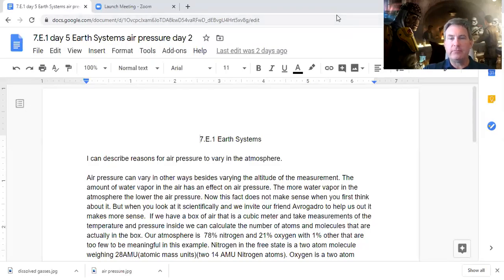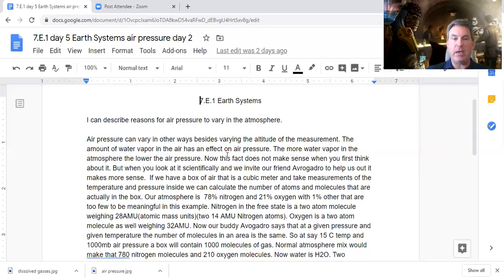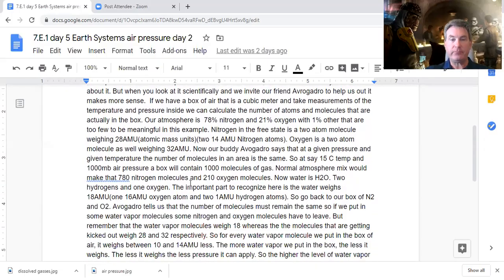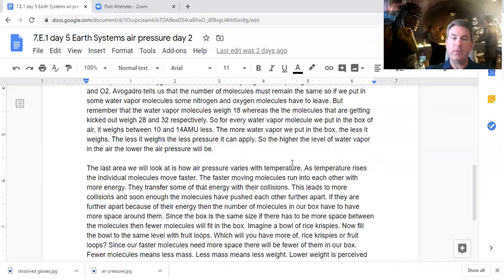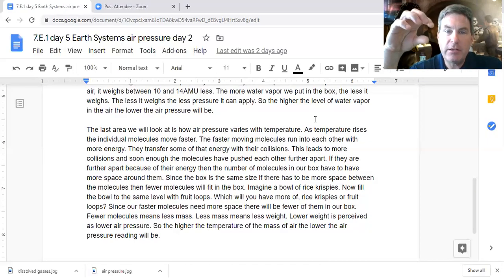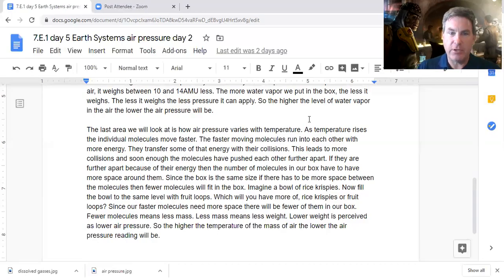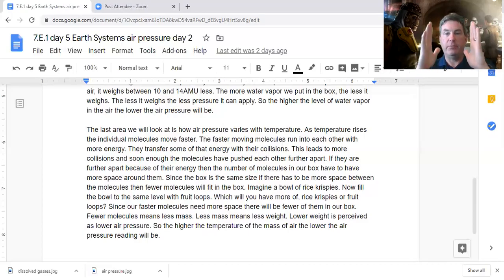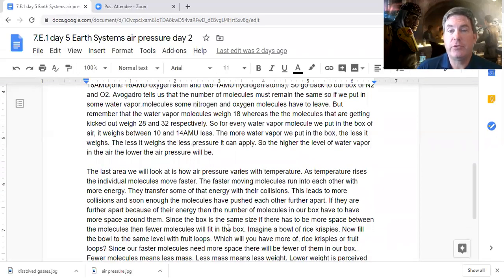7.E.1 Earth Systems air pressure day 2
NC science 7.E.1 Earth systems. What affects air pressure day 2